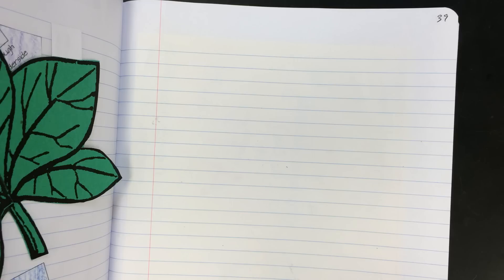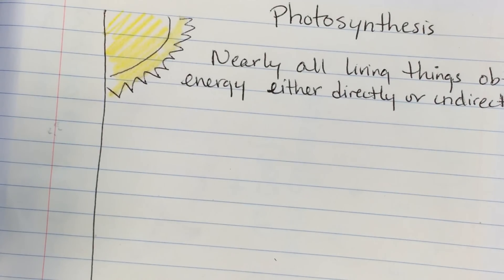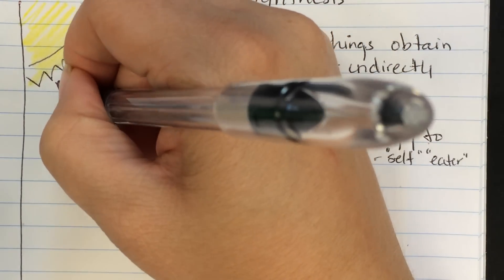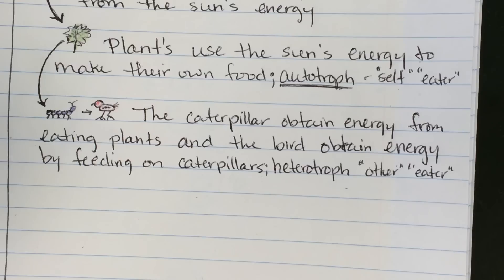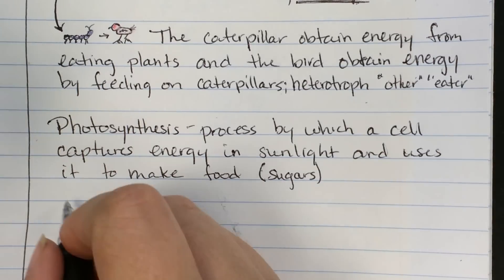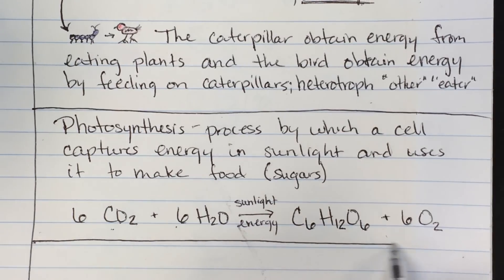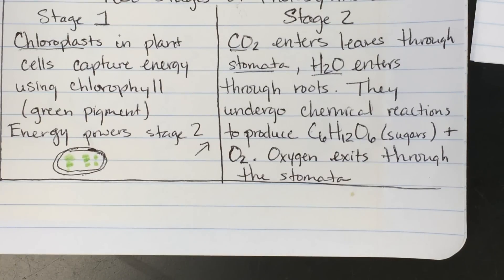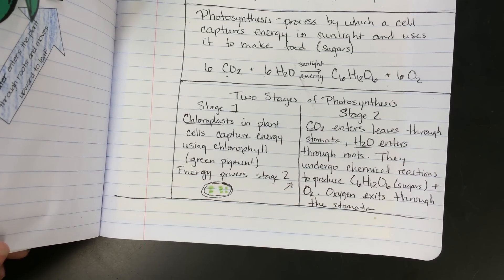Photosynthesis Notes - Segovia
Mrs. Segovia's photosynthesis notes to accompany the leaf foldable.